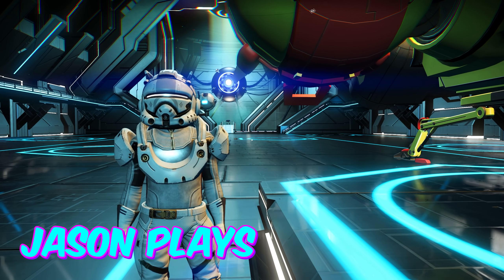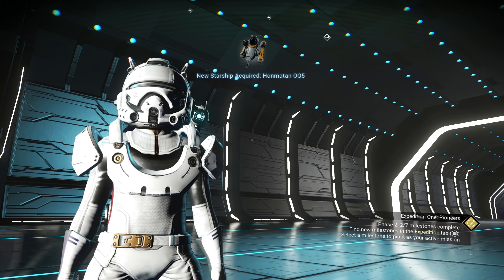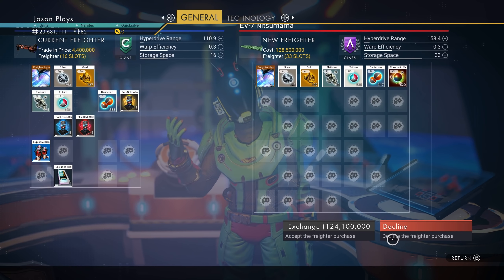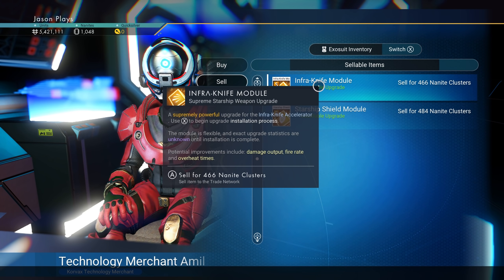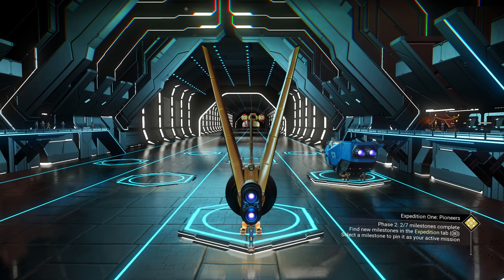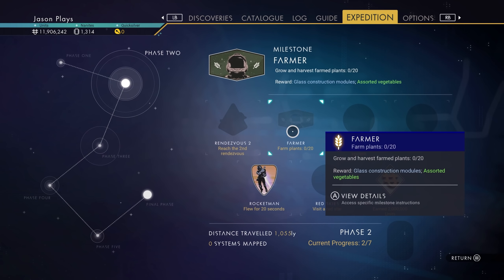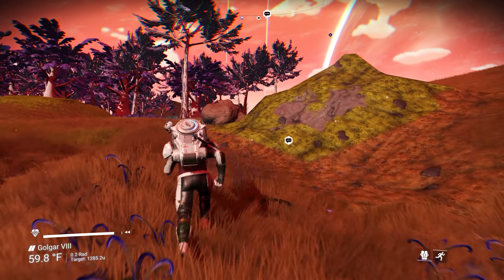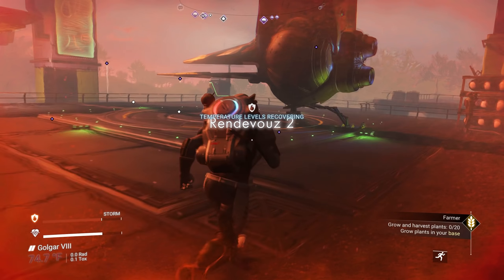Survival Bob Exotic Ship | No Man's Sky Pioneer Expedition Redux 2021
This has to be the best Survival Bob Exotic I have seen in No Man's Sky Pioneer Redux. For the holidays, No Man's Sky is giving us all a second chance to complete the expeditions that happened in 2021. So if you missed the golden vector, the Mass Effect Normandy or any other expedition rewards then get ready!

Play with all 18 major updates since launch: Foundation, Pathfinder, Atlas Rises, NEXT, The Abyss, Visions, the 2.0 BEYOND update, Synthesis, Living Ship, Exo Mech, Desolation, Origins, Next Generation, Pet Companion, Expeditions, Prisms, Frontiers and Emergence!